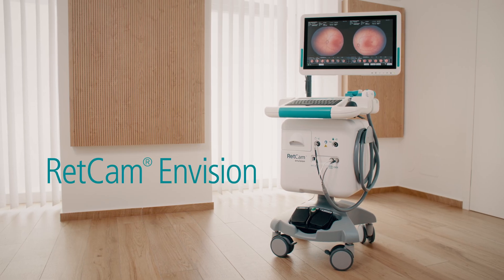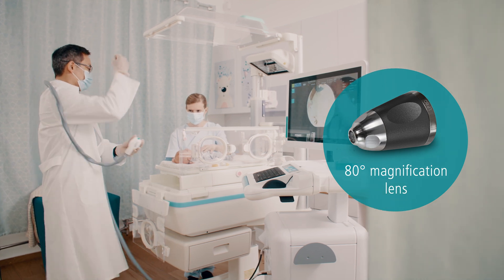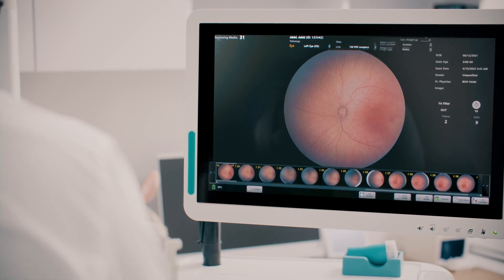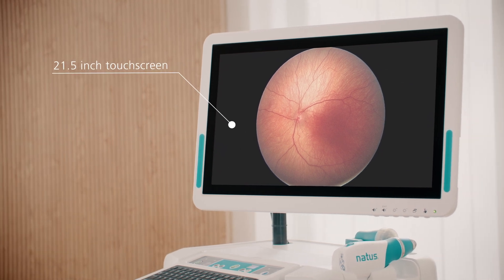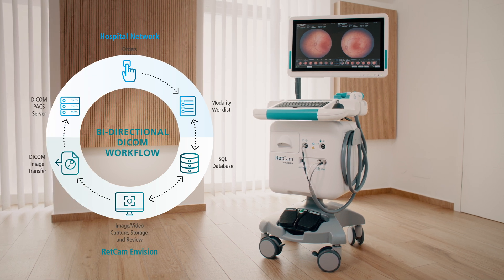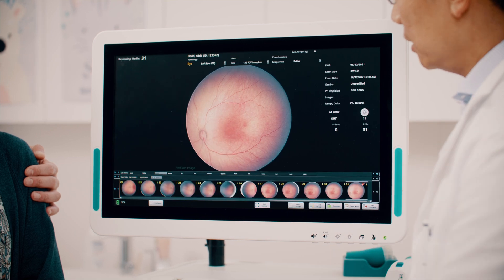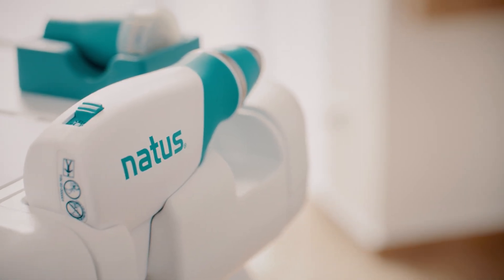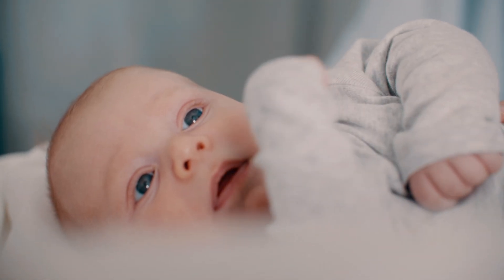RetCam Envision - Pediatric ocular imaging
RetCam® Envision sets the standard in pediatric ocular imaging, delivering brilliant images, seamless connectivity, and efficient workflow.
The success of RetCam represented a huge leap in pediatric ocular imaging, setting a new standard in the field. With RetCam Envision Natus builds on that legacy of innovation and breaks new ground with creating exciting new developments in image quality, connectivity and workflow efficiency.